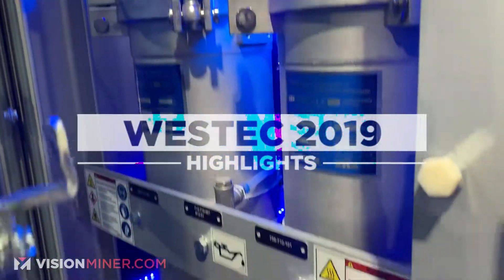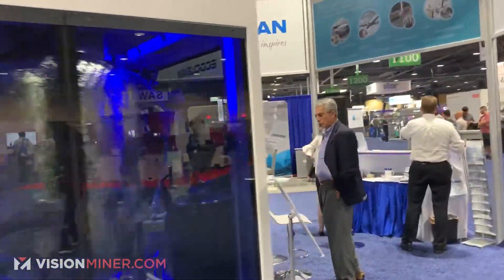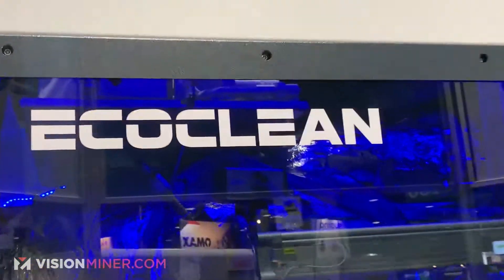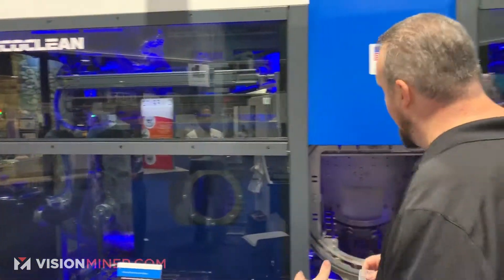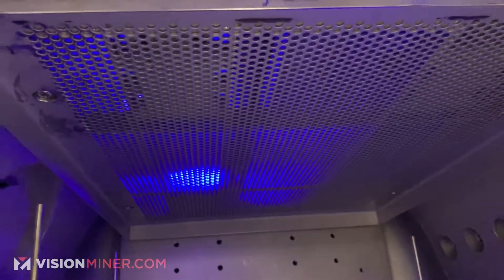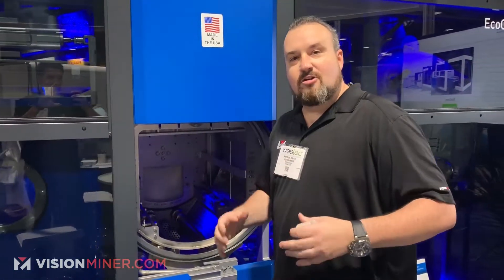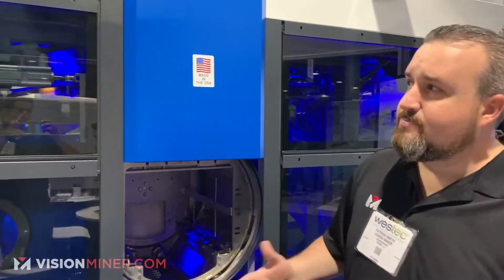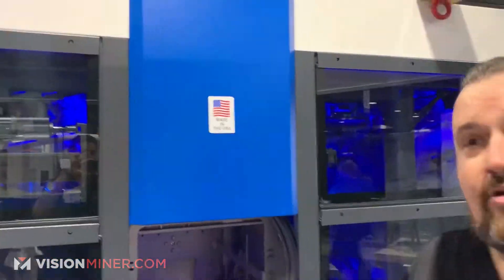ECOCLEAN - Efficient Solutions For Parts Cleaning And Surface Processing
Efficient Solutions For Parts Cleaning And Surface Processing

The technology embodied in Ecoclean 179W KVI systems reflects their extensive eexperience with cleaning equipment combining injection flood washing, spray cleaning and vacuum drying in a single chamber. With over 100 systems sold, they have amply demonstrated with the performance of this technology and the Ecoclean pilot is also optimized through many trials: With a combination of spray and injection flood cleaning, both the outer sides and the most difficult holes and cavities inside the work pieces are thoroughly cleaned. The subsequent high-speed air blowing cycle dries off most of the adhering cleaning medium. Vacuum drying removes any residual moisture from cavities and recesses in the workpiece.

▪ Complex-shaped workpieces on product carriers
▪ Engine parts such as cylinder heads and crankcases
▪ Large, bulky parts

Technology and Methods

Cleaning
▪ Flow washing: The workpiece is flushed with a flow of the cleaning medium
▪ Spray cleaning: A spray jet of 15 bar pressure is directed directly at the workpiece
▪ Injection flood washing: The working chamber is flooded with cleaning medium. Turbulent flows are generated by a high-pressure pump via special nozzle systems. The resulting flow movements ensure that the product is thoroughly cleaned both externally and in hidden recesses and cavities
Drying
▪ Blow drying: Application of blowing air to the parts, delivered by a fan. The dehumidified air already has a very good drying effect. On workpieces of simple geometry, this may be enough to achieve complete drying
▪ Vacuum drying: Ensures 100% drying, even with complex shaped workpieces

SBS Ecoclean develops and markets products, systems and service solutions for industrial cleaning technology and water-based surface treatment. Our technology and service are trusted by our customers from the automotive industry and their suppliers as well as customers from the broad industrial market – from manufacturers of parts and components for medical and optical technology to the aircraft industry.

Improved cleaning for less investment cost
Meeting stricter cleanliness standards within the same cycle time – to meet this requirement repeatably in cleaning diesel engine crankcases, a German automotive manufacturer fitted its robot cells with EcoCdry high-efficiency vacuum driers made by Ecoclean. The units eliminate the need for pre-drying inside the cell, thus freeing valuable cycle time for the actual cleaning and high-pressure deburring treatment.

In the automotive industry, engine and transmission parts are often subjected to high-pressure deburring and cleaning. These operations are carried out in cells affording a high degree of flexibility to process workpieces such as cylinder heads, engine blocks and crankcases to high cleanliness standards within short cycle times. If the requirements on residual contamination are raised, e.g., for a new engine generation, the robot will need more time to clean and debur the part in the cell. Accordingly, additional robot cells will become necessary in most cases since the assembly line timing is set to a given throughput. Such was the situation faced by a major German automotive manufacturer, but the company found a more efficient solution in cooperation with Ecoclean of Monschau.

Dependable drying via effective vacuum technology
Apart from the commonly used vacuum pump, the EcoCdry possesses an additional accumulator vessel in which a vacuum is perpetually generated by the pump. Since the pump runs continuously anyway due to the rapid cycle times used in automotive manufacturing, this feature involves no additional energy consumption but merely makes more efficient use of the power input.

The crankcase is placed in the vacuum chamber by a gantry loader. Next, the chamber is closed and then evacuated abruptly. This creates a vacuum of around 500 mbar within one second. A very strong airflow will form as a result. The water adhering to the part is literally "sucked" off the surface and piped into a tank. For reliable drying of the part, the existing vacuum is then raised to 30 mbar.

At Vision Miner, we specialize in Functional 3D printing, especially high-performance plastics like PEEK, ULTEM, PPSU, PPS, CFPA, and more.